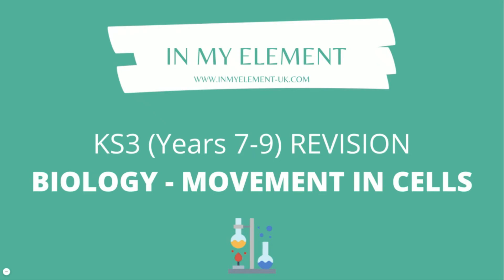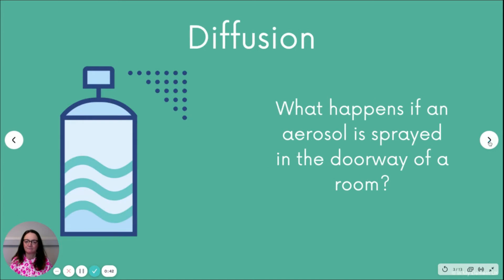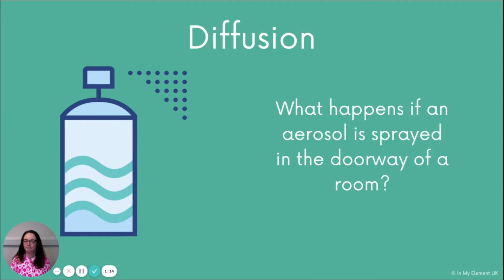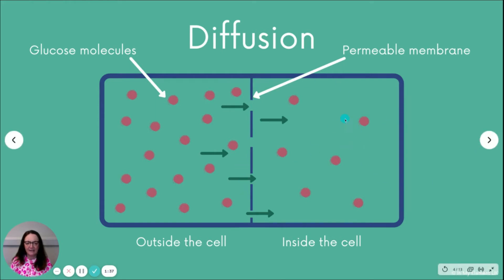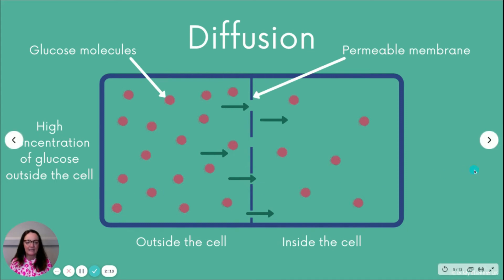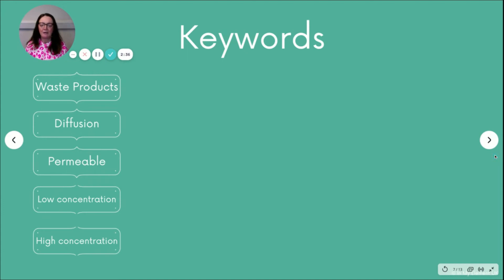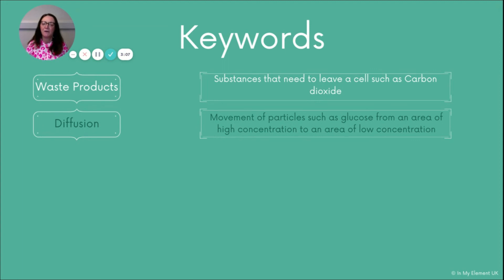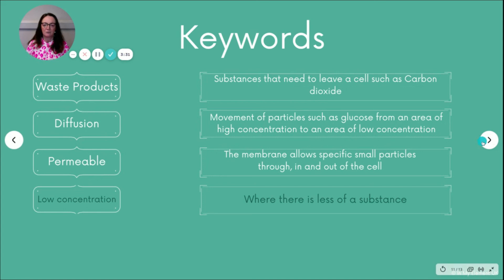Movement & Membranes in Cells - Biology Revision (Years 7, 8 & 9)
This Key Stage Three (KS3) video is all about movement in cells.  How do substances get through the cell membrane in animal and plant cells?